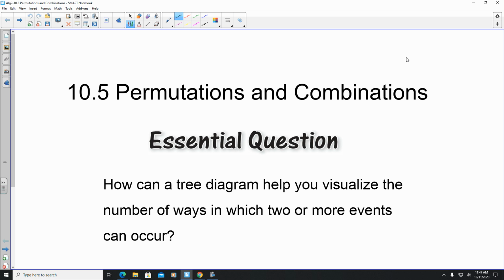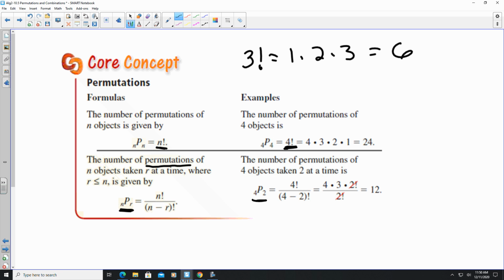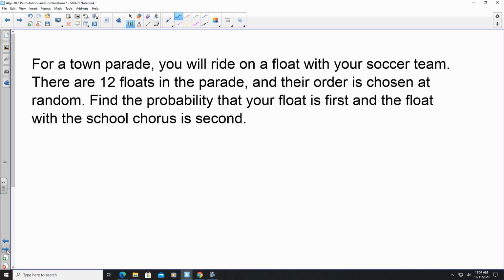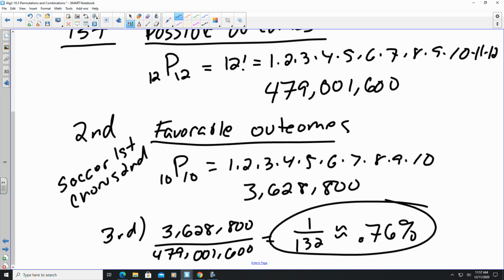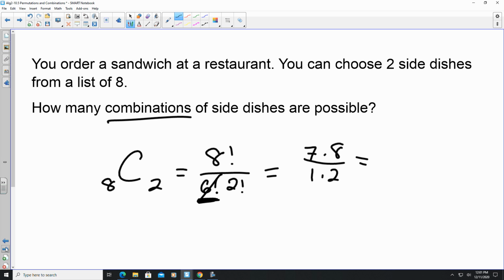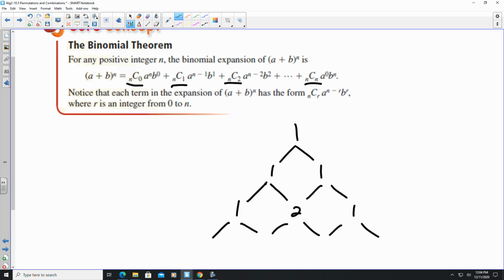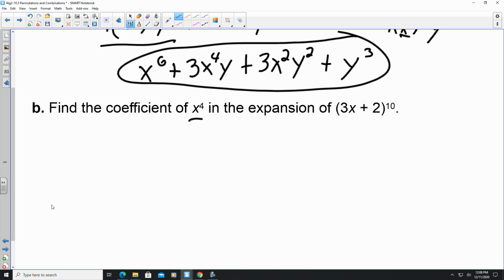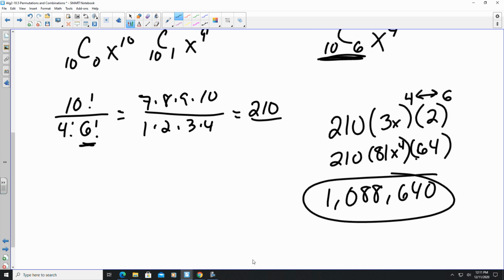10.5 Permutations and Combinations